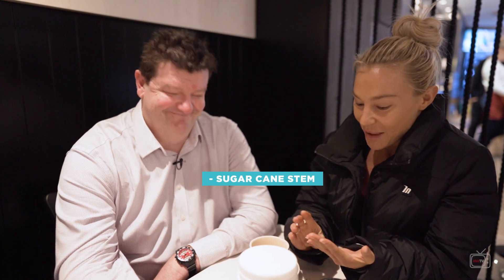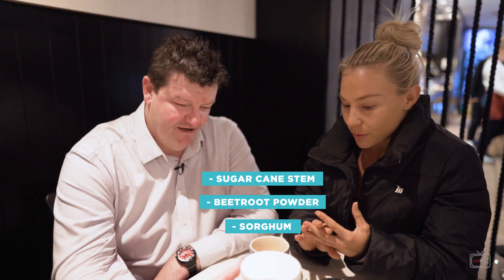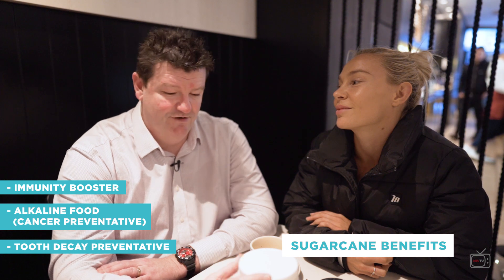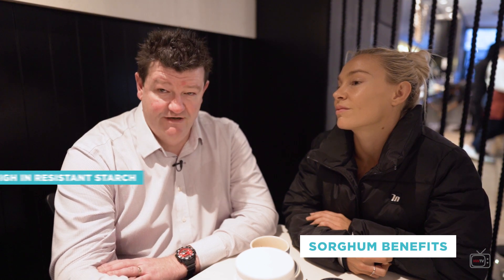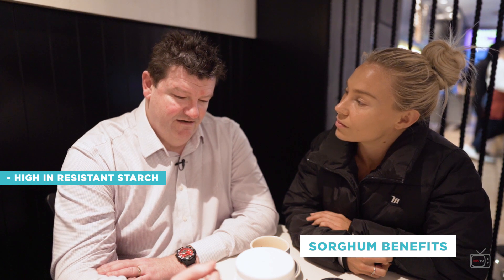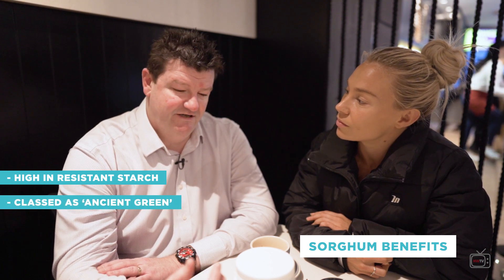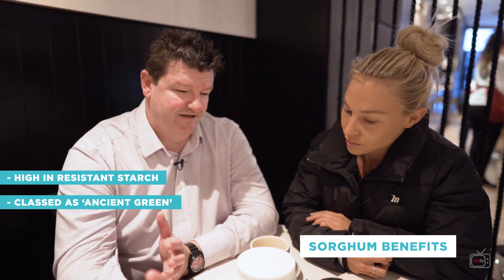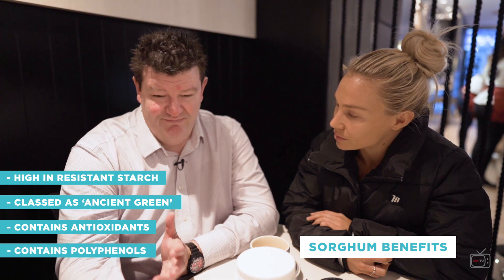A Day with Hattie Boydle - Part 4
Nutrition Warehouse takes you into a day in the life of World Champion Bodybuilder Hattie Boydle.

In this part four of the series, we talk all things gut performance with Dr. Malcolm; Hattie’s secret food to combating the stresses a professional bodybuilder's chronic dieting and training can have on the digestion system. Hattie takes gut performance every morning to keep the bacteria in her gut well populated and healthy.

In our interview Dr Mal delves into the science behind Gut Performance explaining the difference between a 'food' and a 'supplement' and how 'foods' are incredibly more complex than 'supplements. Unlike supplements, Gut Performance is classed as a food, it has been produced in such a way to maintain its nutritional value over its lifespan whereas a supplement may only contain a level of 50% or lower in nutritional value.

Mal also explains the reason by the three key ingredients, beetroot, sorghum and sugarcane stem and how these three foods compliment each other to maintain a healthy gut. Interestingly,  scientific research in gut health over the last 5-10 years has shown that gut health relates to mental illness, cancer, diabetes and more.